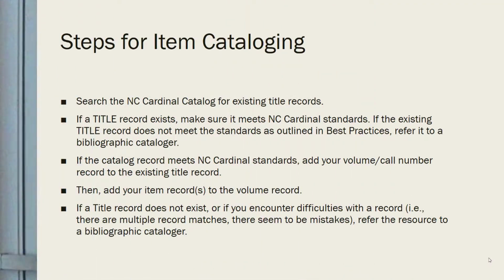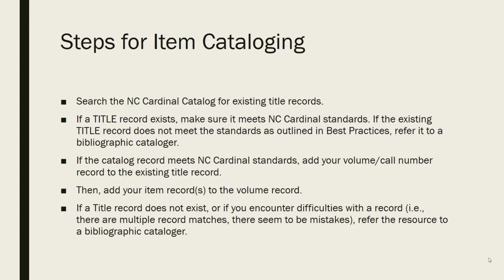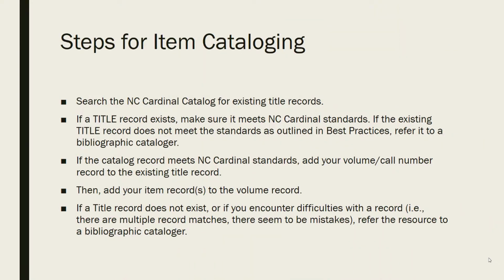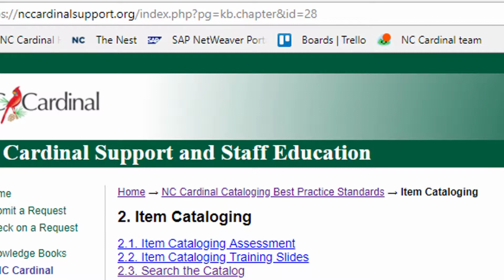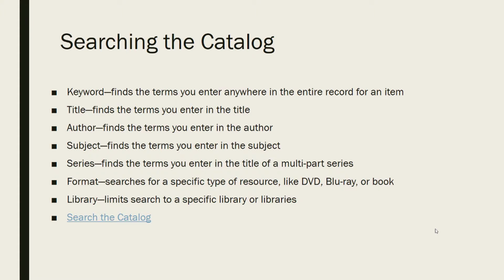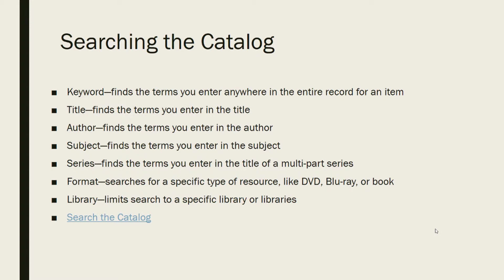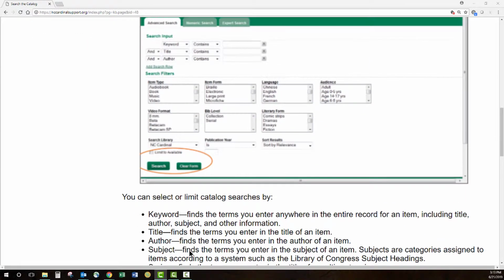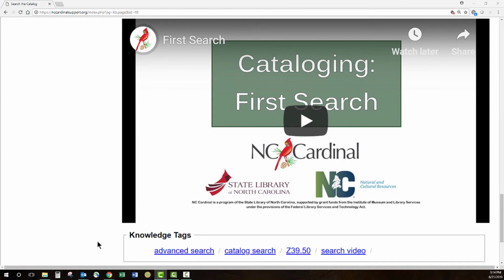ItemCat 4 Search Catalog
NC Cardinal Item Cataloging Training workshop taught by Dr. Sonia Archer-Capuzzo on May 16, 2018. This is the fourth video in the series.